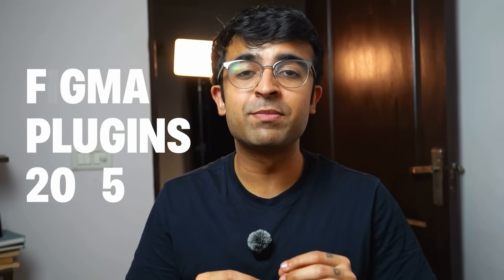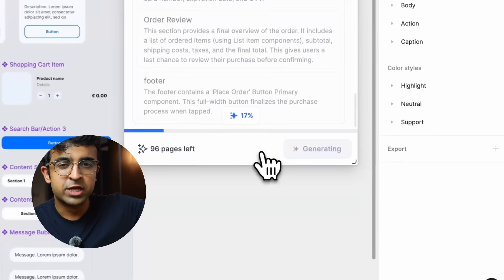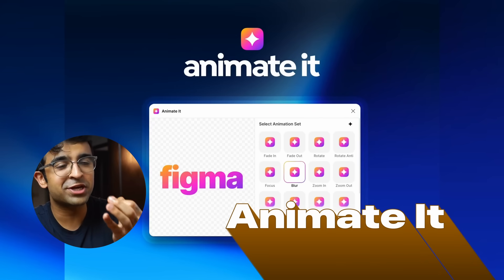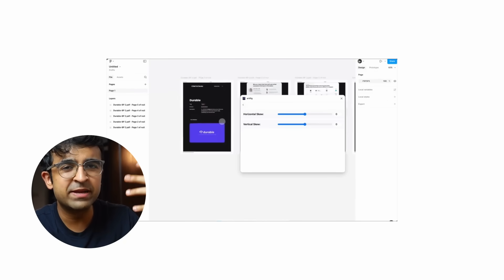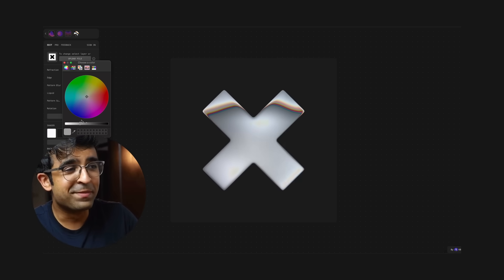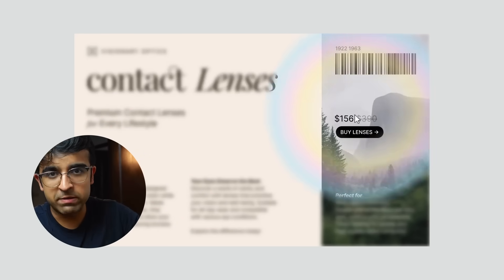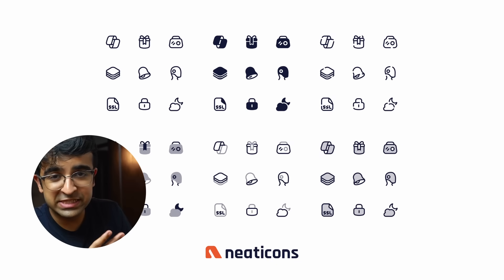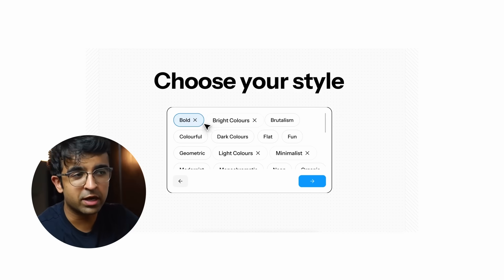New Figma Plugins That Are Actually Good! - Shader, Animate It, Ugic AI & More | Figma Plugins 2025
Today we're looking at some amazing new Figma plugins that are very good and will improve your design process forever! These include AI plugins, animation plugins and even 3D sharers!

Video chapters
0:00 Introduction
0:17 Ugic AI
2:12 TypeBalance AI
3:28 Animate It
4:22 Artifig
5:44 In App Browser
6:38 Ruri Shader
7:43 Inframe
8:36 Shapelax
10:12 Neaticons
11:04 Figr Identity